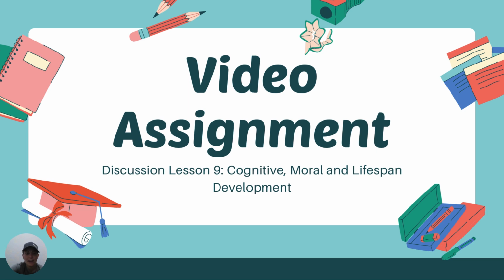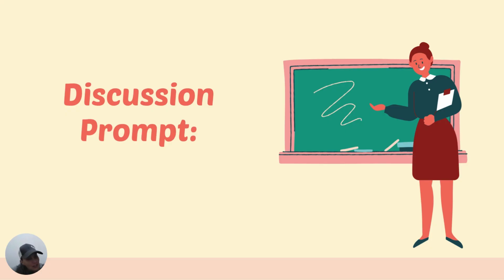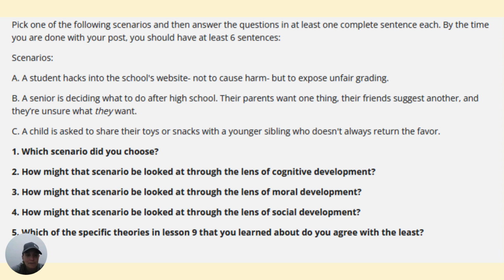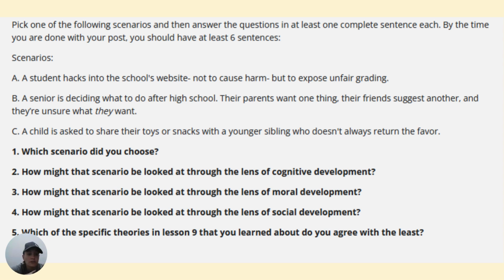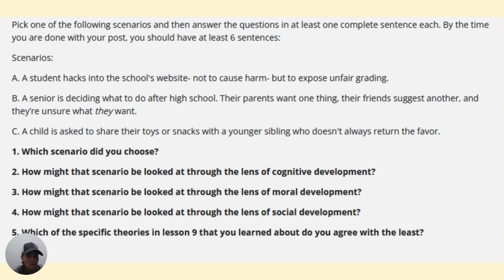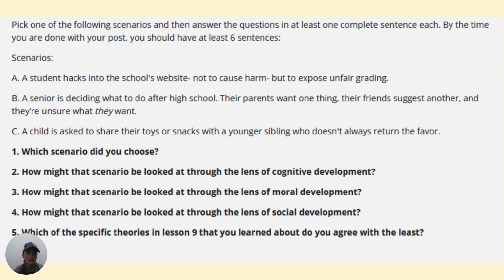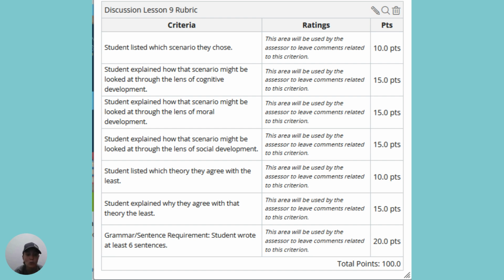Alt Psych A Video Assignment Discussion Lesson 9